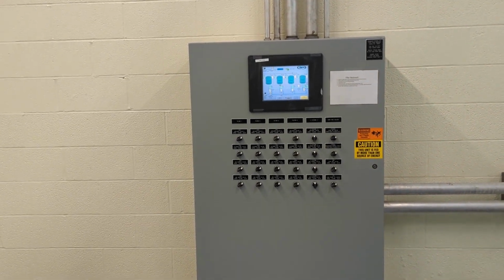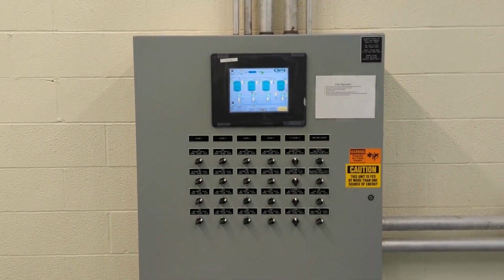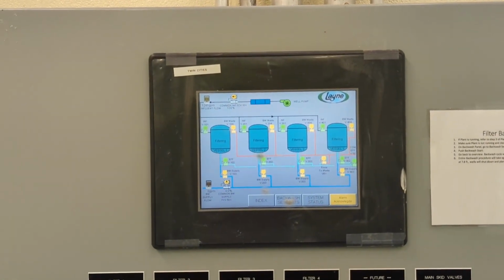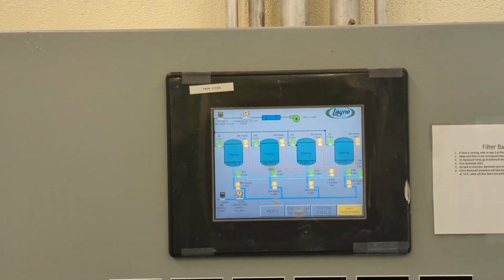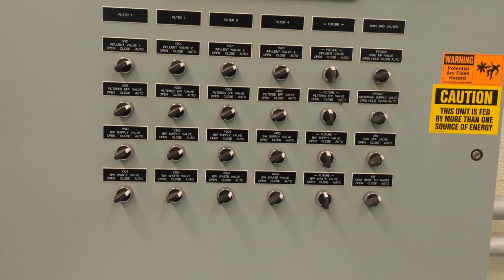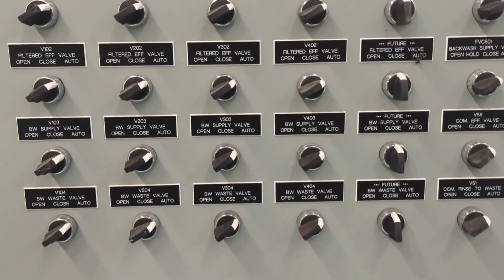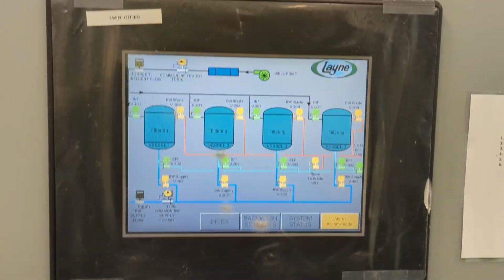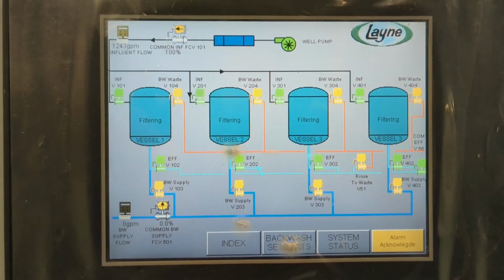How a Water Treatment Plant Works | Treatment Plant, Filters, Chlorination - Twin City WTP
In this video, we enter the water treatment plant at Twin City where we can see how the water begins in the treatment process. Here, the water goes through massive filters to remove contaminants, and chlorine is injected to purify the water further.